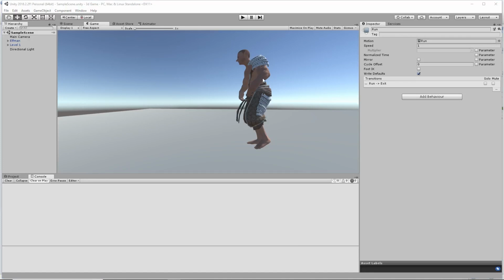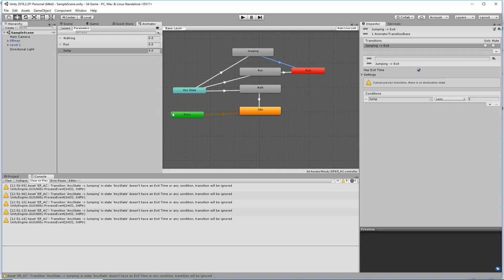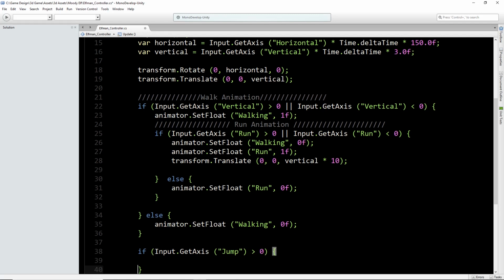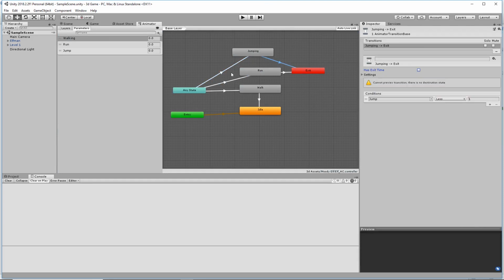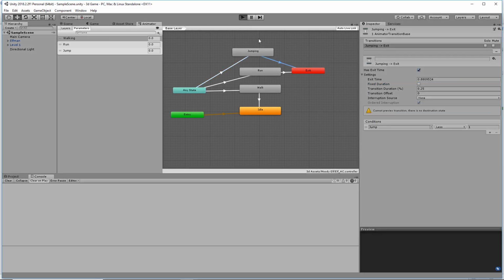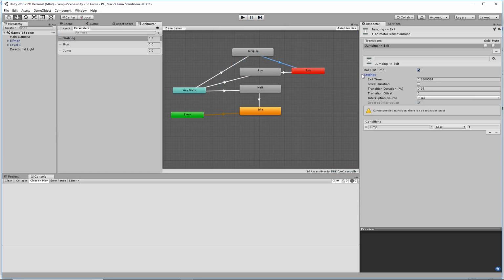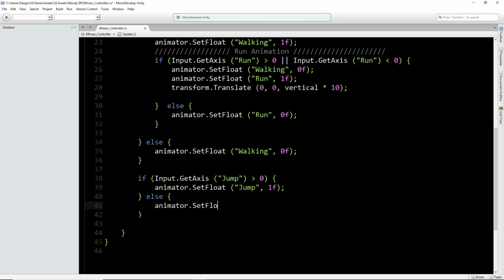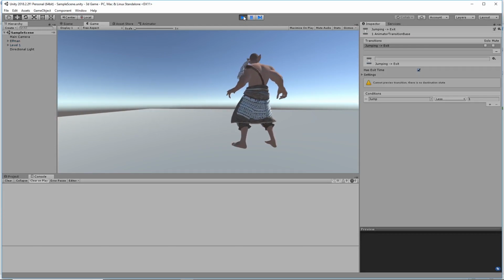Unit 5 9 Jump